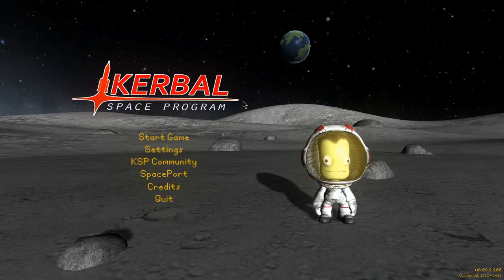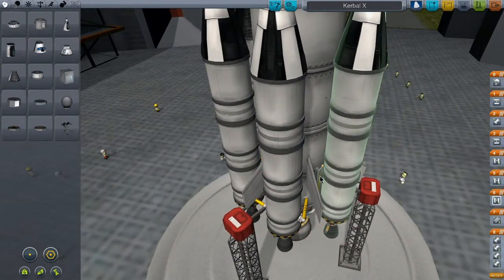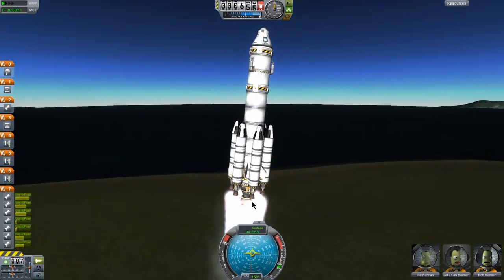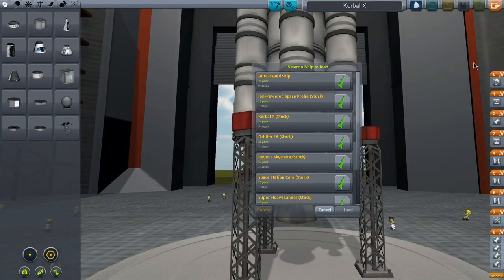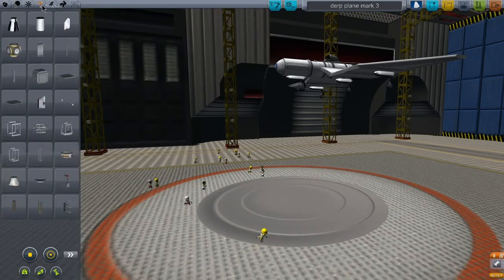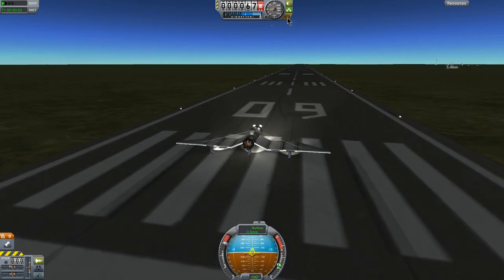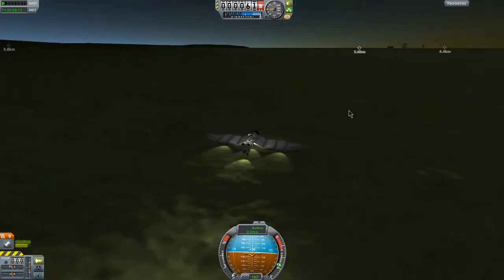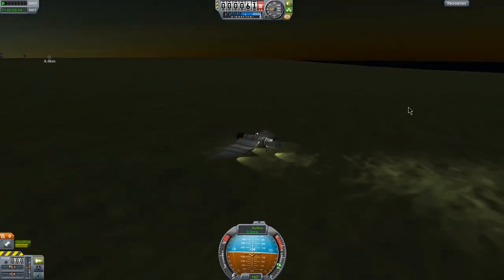Kerbal Space Program Fuzzyfractal42 The Derp Plane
Playing some Kerbal Space Program.  If anybody watches this maybe I'll keep recording videos of this.